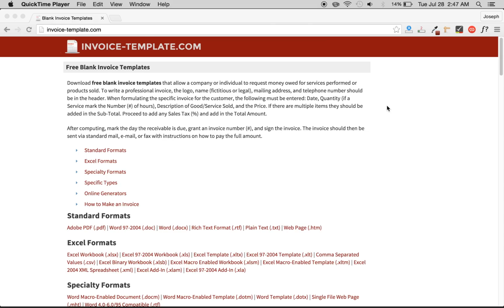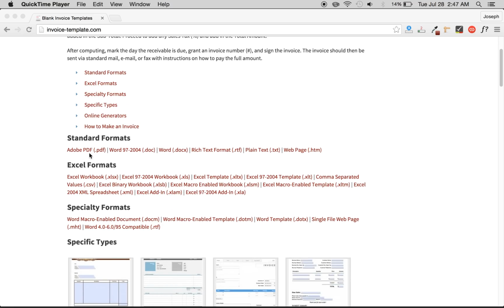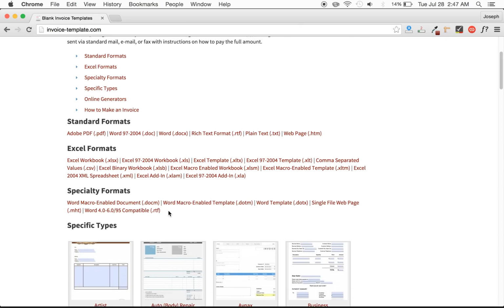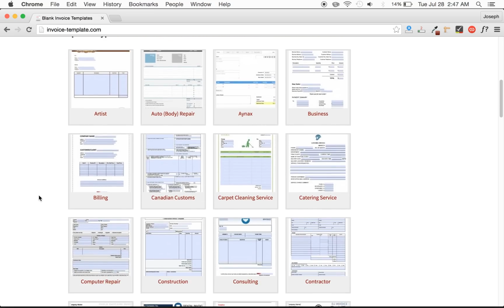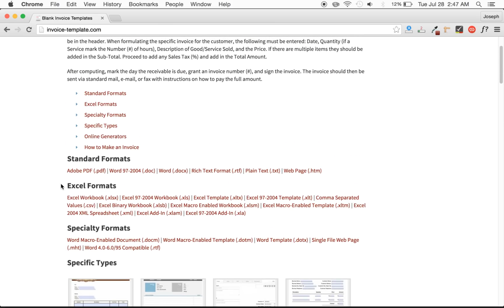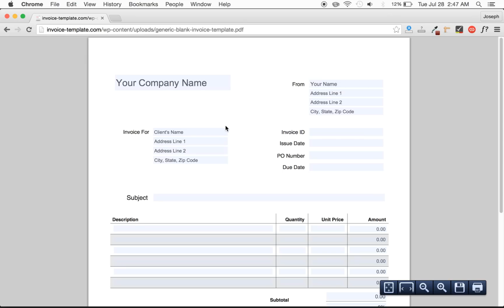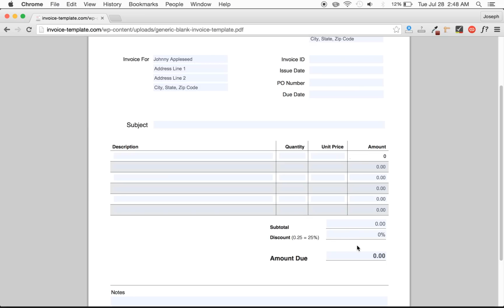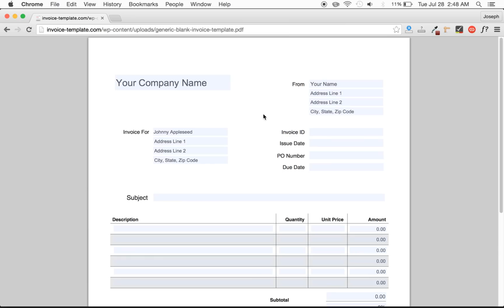How to Make an Invoice EASY | Excel | Word | PDF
Download free blank invoice templates that allow a company or individual to request money owed for services performed or products sold. To write a professional invoice, the logo, name (fictitious or legal), mailing address, and telephone number should be in the header. When formulating the specific invoice for the customer, the following must be entered: Date, Quantity (if a Service mark the Number (#) of hours), Description of Good/Service Sold, and the Price. If there are multiple items they should be added in the Sub-Total. Proceed to add any Sales Tax (%) and add in the Total Amount.